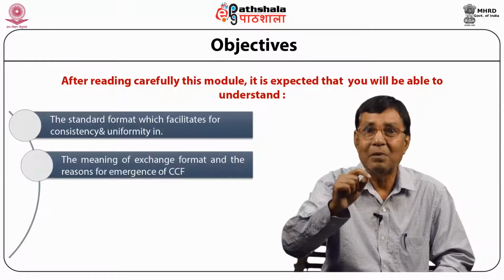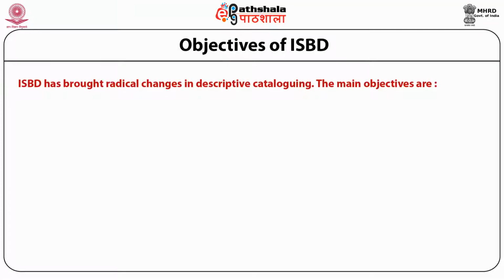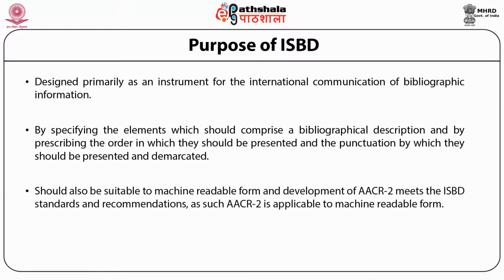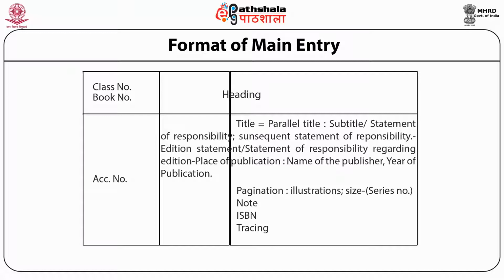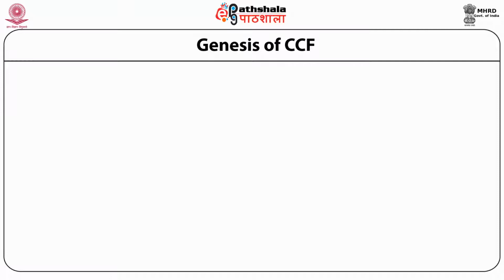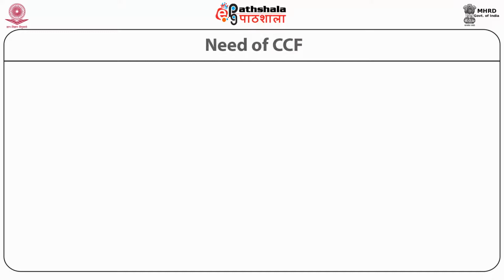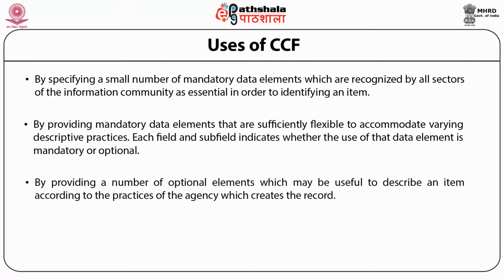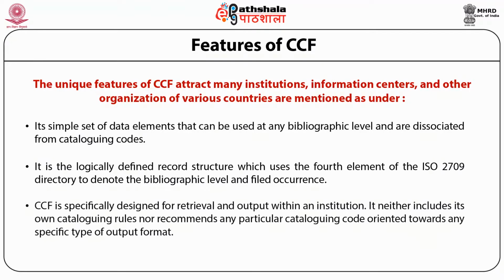Latest trends in bibliography description and exchange formats: ISBD and CCF (LIB)